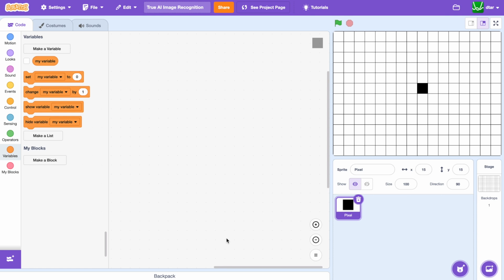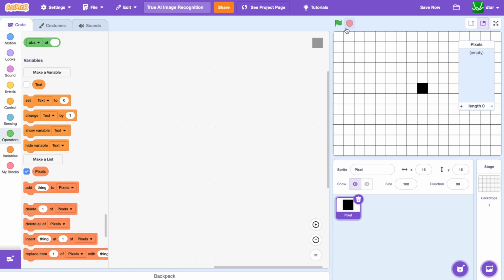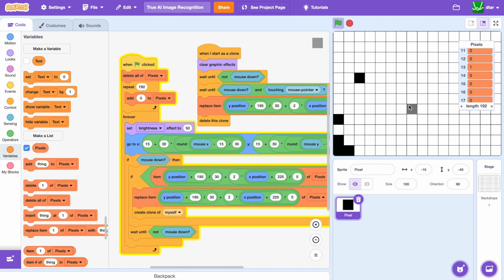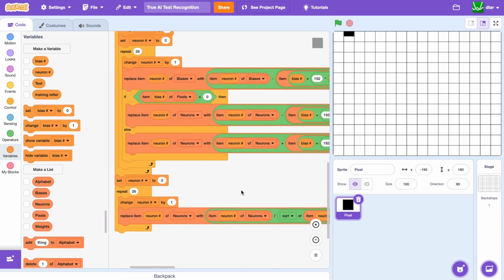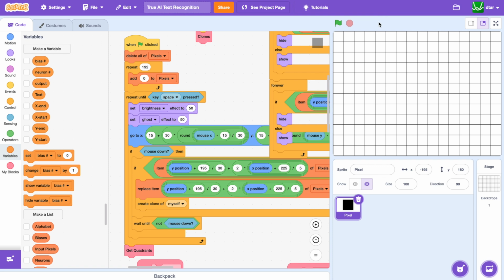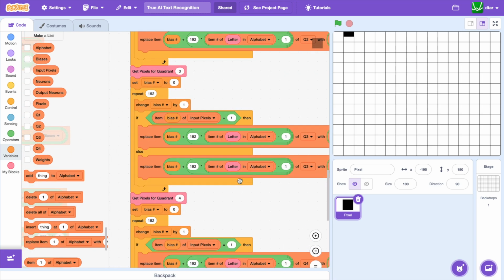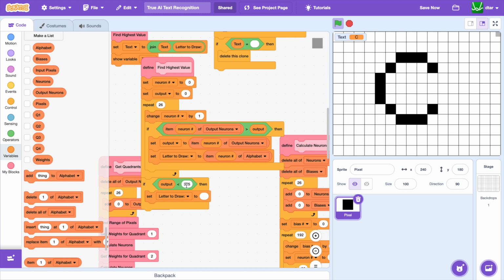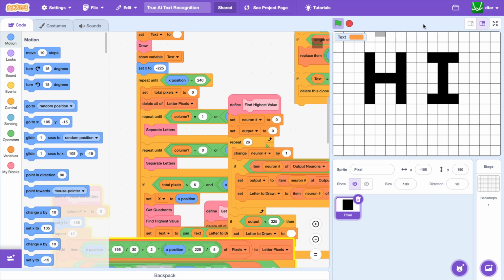Creating A Real AI on Scratch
My Minecraft Server Address:
DevDoors.exaroton.me